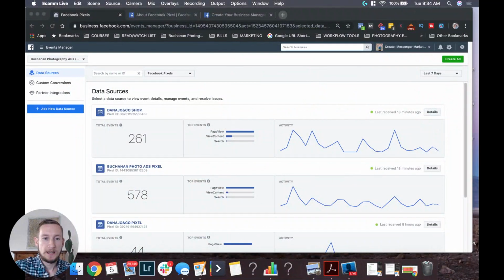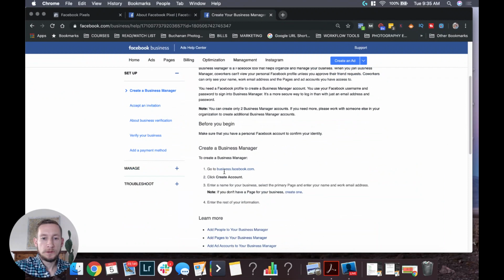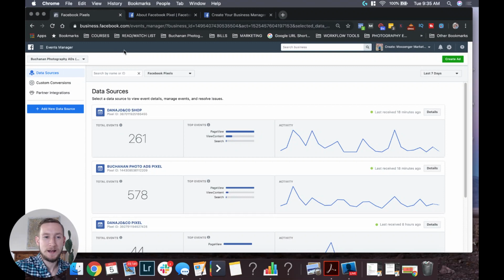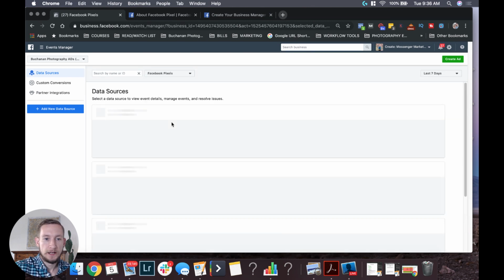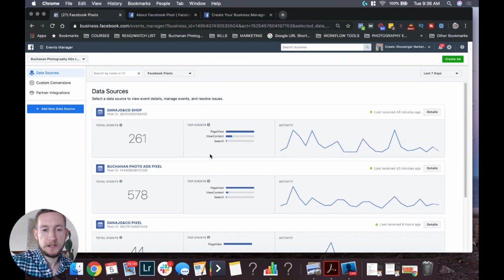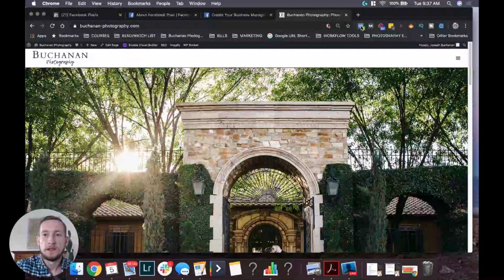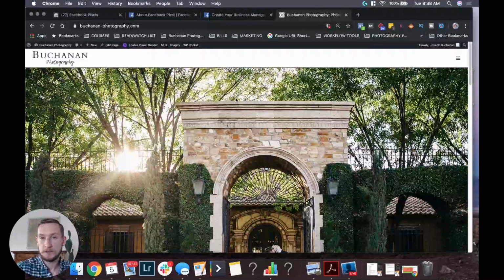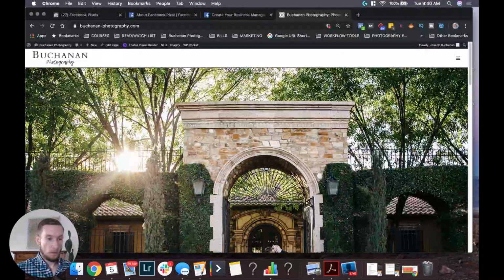Why Every Photography Business Needs A Facebook Pixel Installed Today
Ever heard of the Facebook Pixel? If so do you have one installed on your website? In this video I break down what the Facebook Pixel is why it is essential to have one installed on your website.

*Take the next step in creating the Photography Business you dreamed of and join us over in our Free Group On Facebook at this